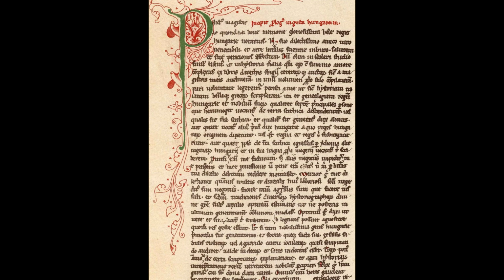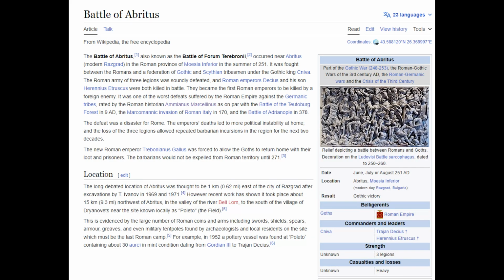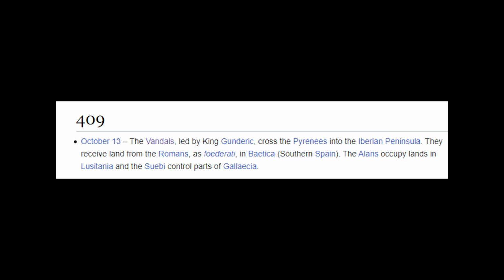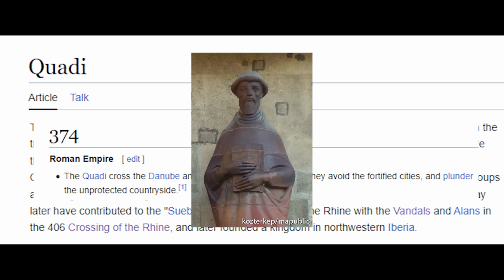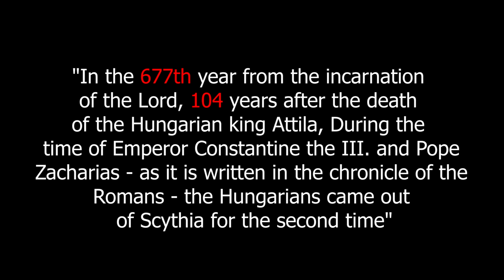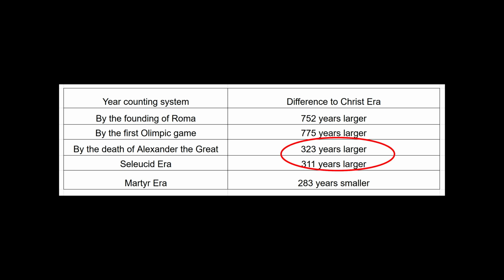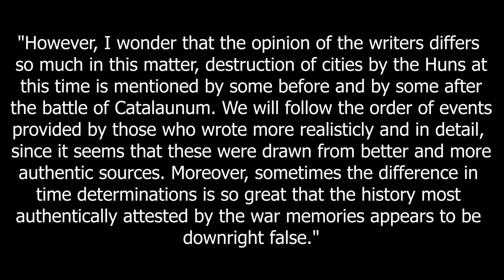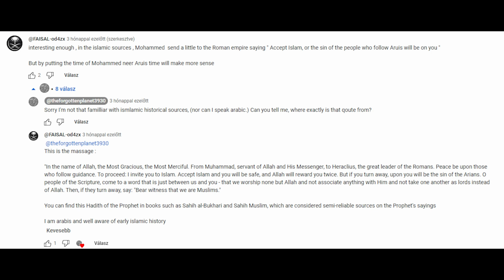The Phantom Time Hypothesis - part 3 - The hungarian chronicles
This is the third video in our phantom time hypotheis series, which claims that we are centuries closer to the era of Christ than we believe.